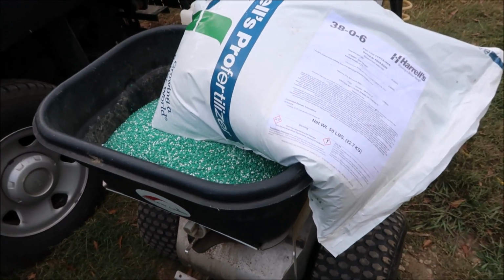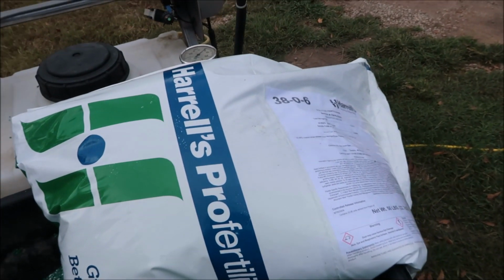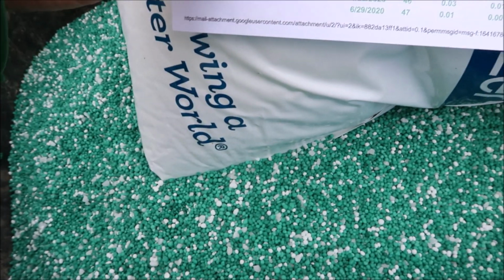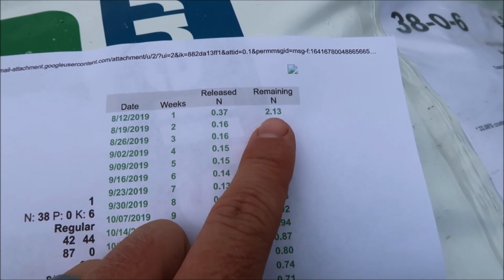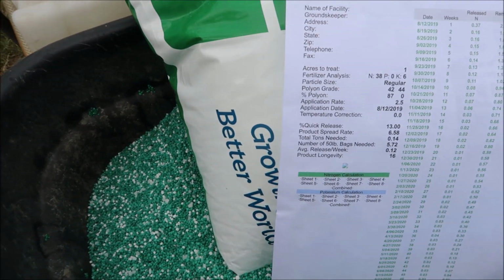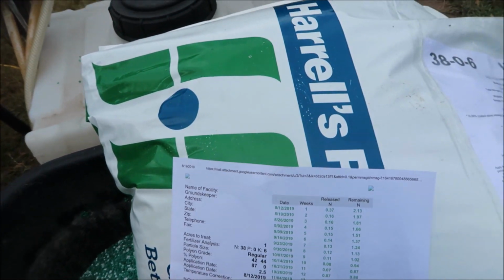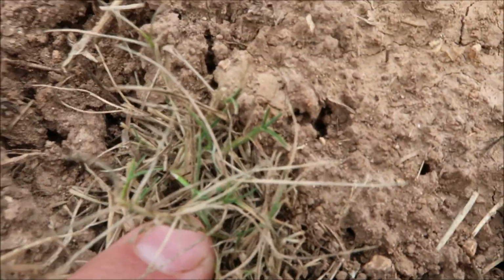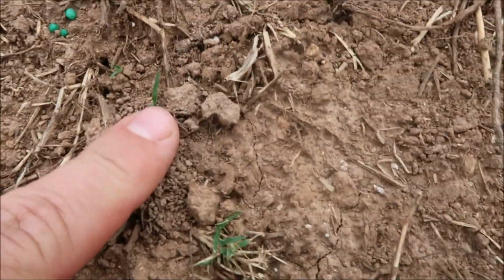Slow Release Fertilizer For the Lawn - How it Works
Slow release fertilizer is a great invention because it allow the fertilizer to release nutrients to the lawn at a rate in which the grass can use it.  I share with you some data about Polyon fertilizer and how it works as I am trying to grow in a bermuda lawn from plugs.

Headed to the 2019 GIE Expo?  I hope to see you there.  Get 50% your ticket by using my affliate